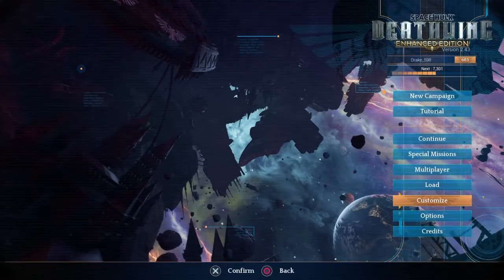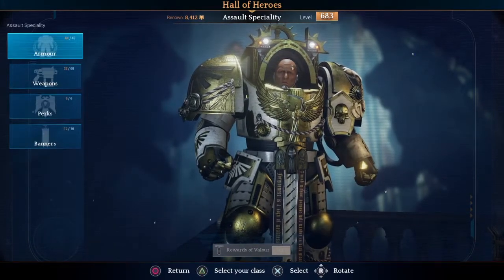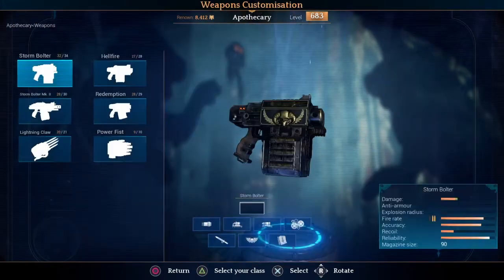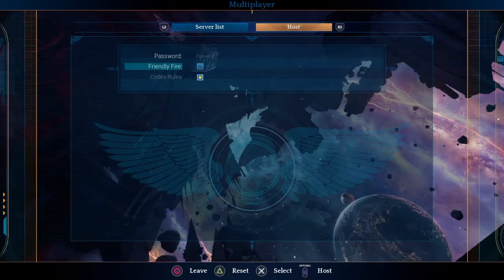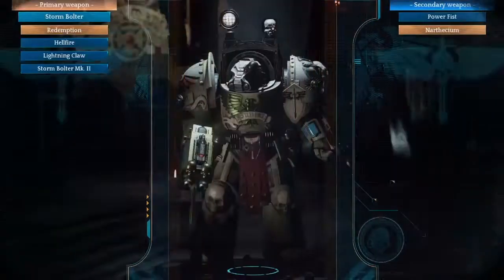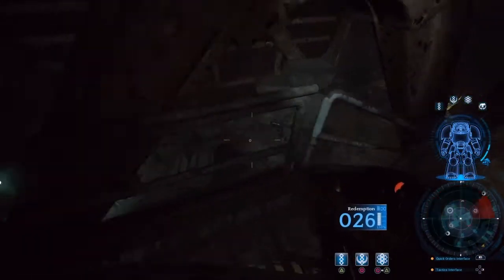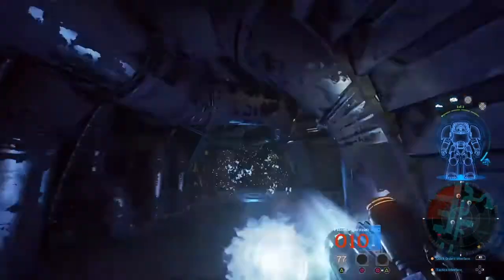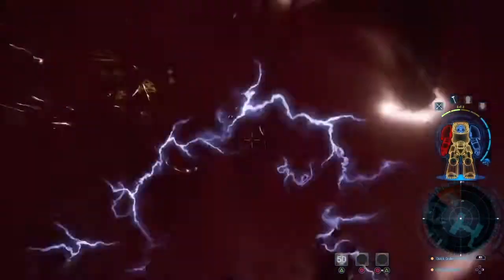Space Hulk: Deathwing tips and tricks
Space Hulk: Deathwing tips and tricks to get you to the end of your mission.